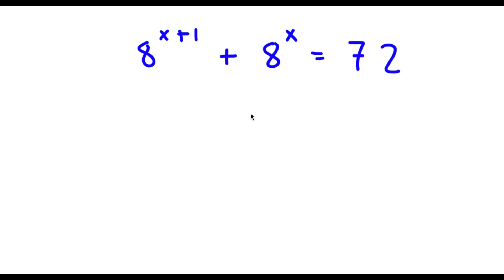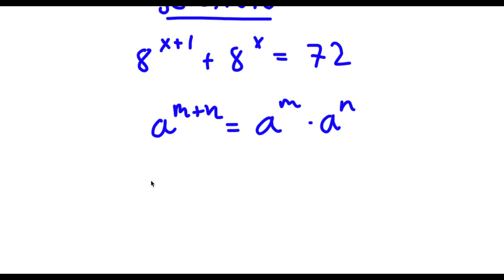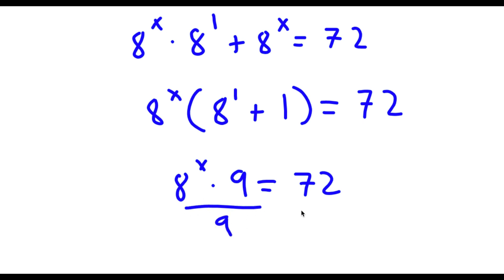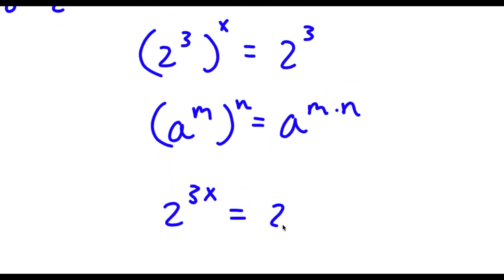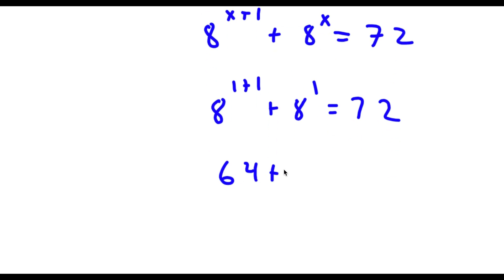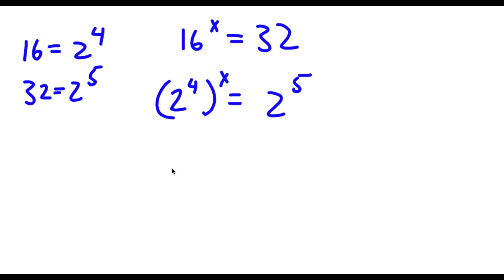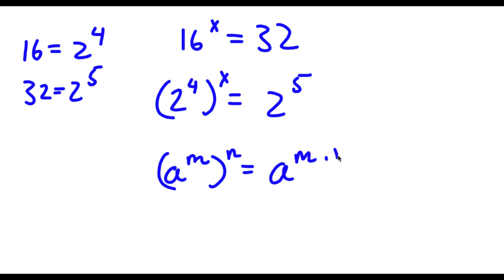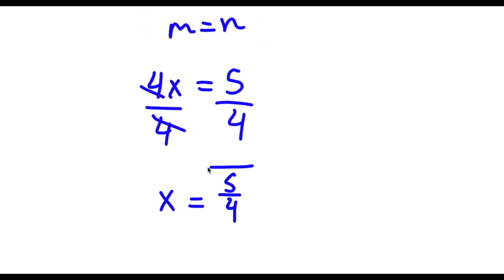A Simple Problem Thats Not So Simple | A Beautiful Exponential Equation